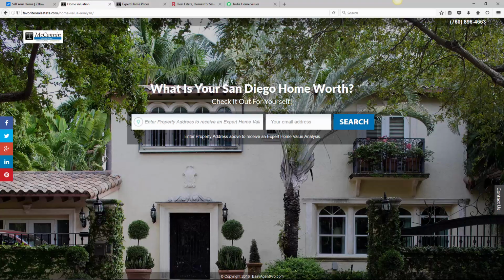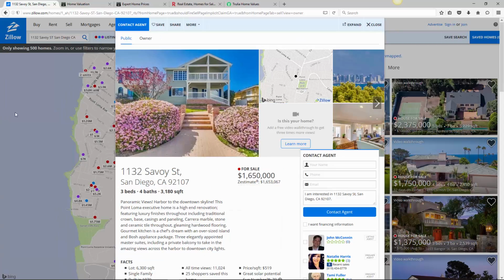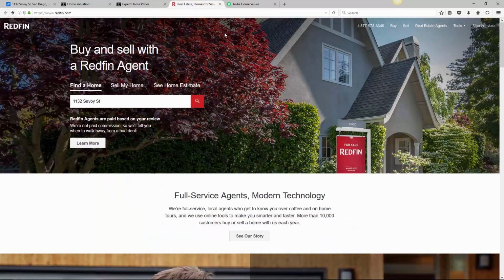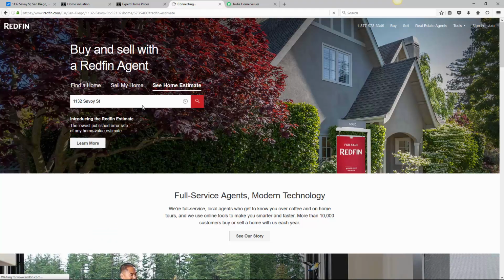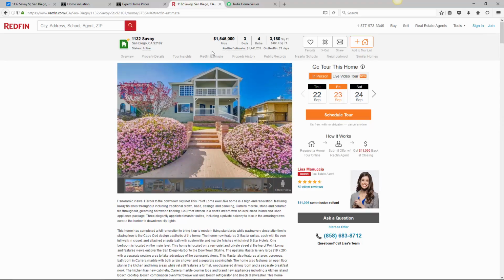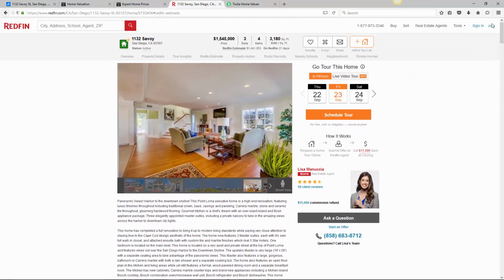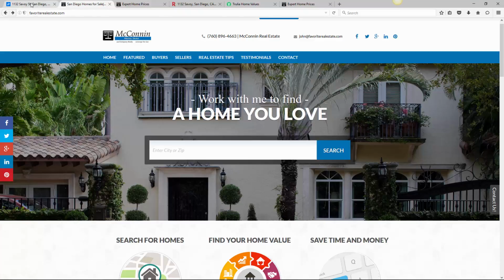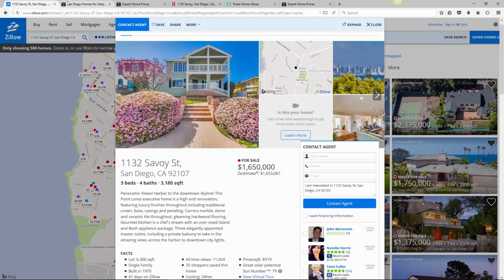Pricing Your Home Online. Zillow, Trulia, FavoriteRealestate.com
John McConnin | Broker + Attorney | San Diego, CA
DRE # 01445675 | St Bar # 154852 Attorney Broker John McConnin shows you how to use and interpret and price your home using online tools from Zillow, Trulia, Redfine and FavoriteReal Estate.com